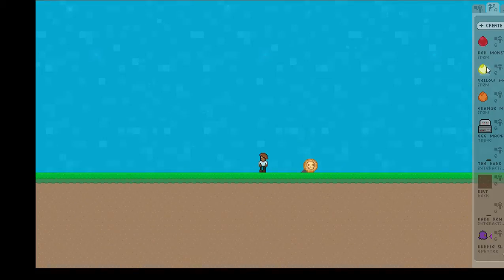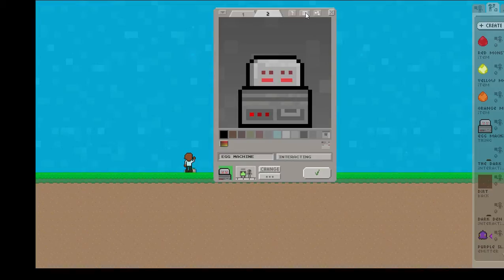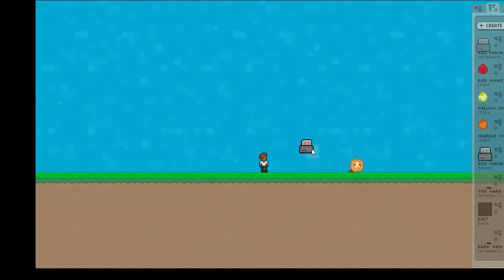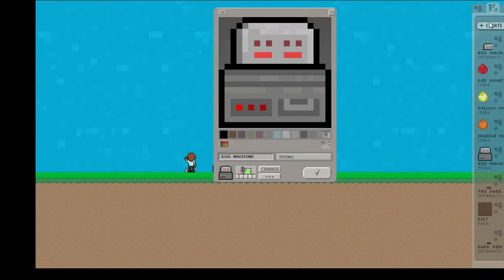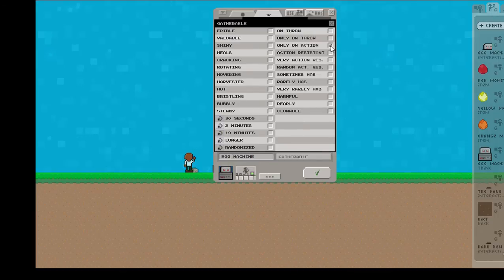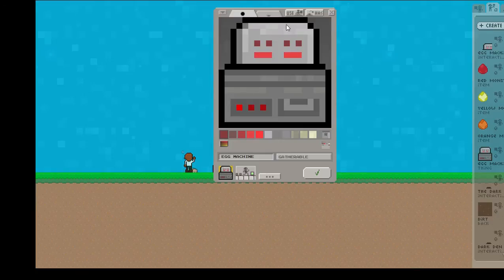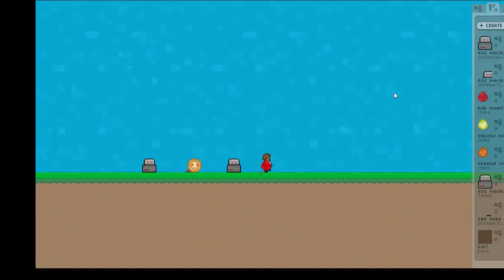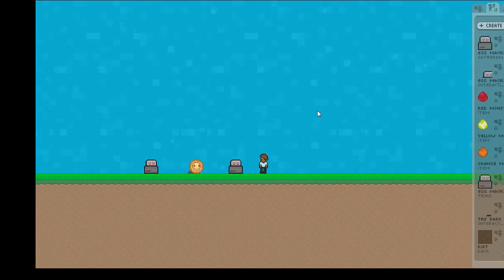Manyland: Gatherables & Interactings - Egg Dispensing Machine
In this Video I create a simple Egg Dispenser Machine. I make two versions of the machine: first using the Interacting type and then the Gatherable type. You can use Gatherables and Interactings in many different ones, item procurement is just one!

Manyland is a 2d Sandbox MMO & Creation Tool you can access right in the browser, for free!